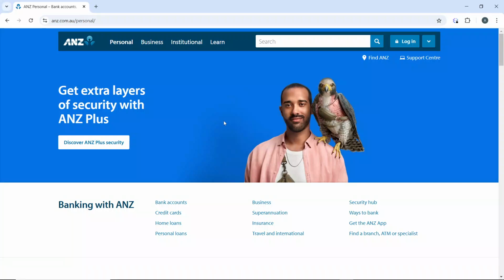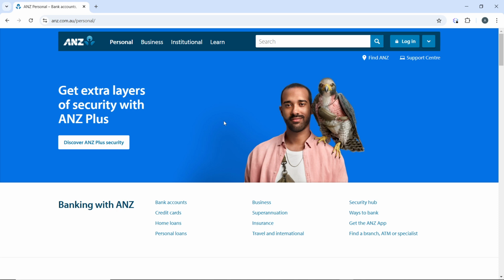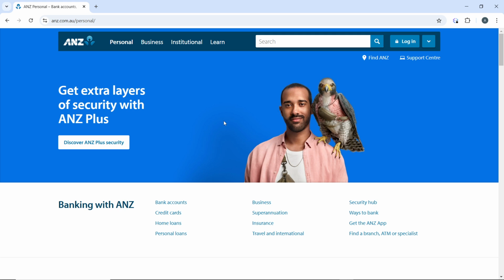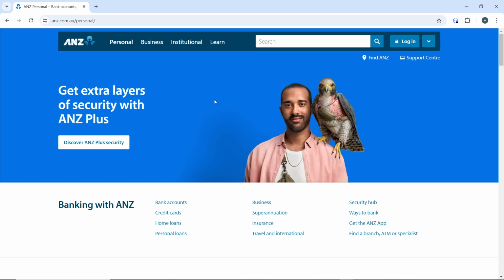How to Report a Lost ANZ Card (Quick Tutorial)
In this video I will show you How to Report a Lost ANZ Card. It would be good if you watch the video until the end so that you don't miss important steps.